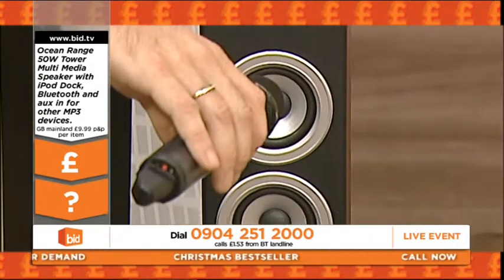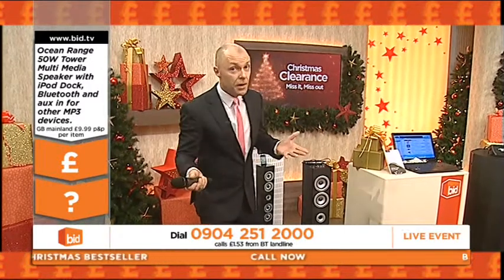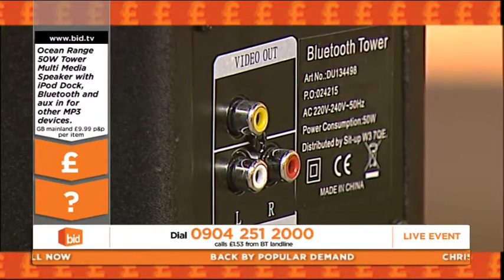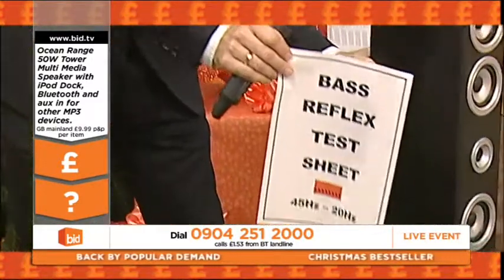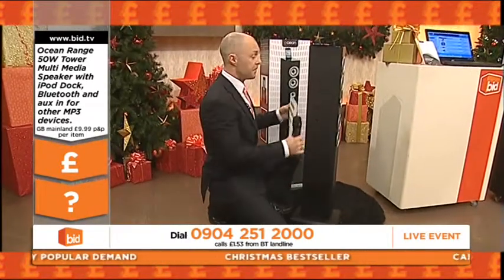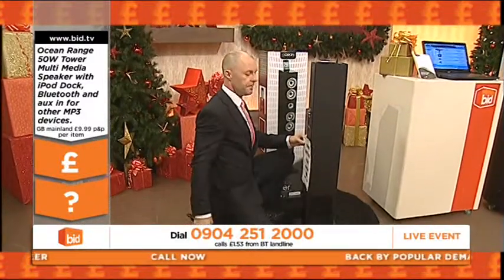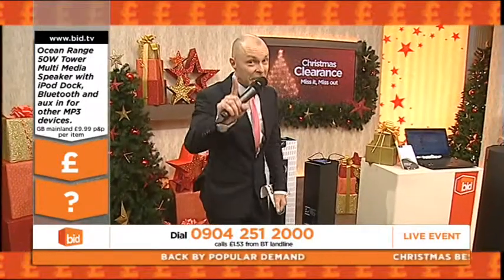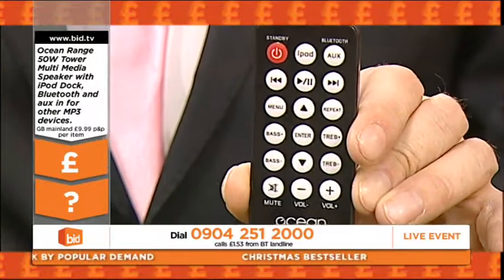I Know Great Sound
Mike Mason employs the Bass Reflex Test Sheet to demonstrate his knowledge of great sound on Bid.